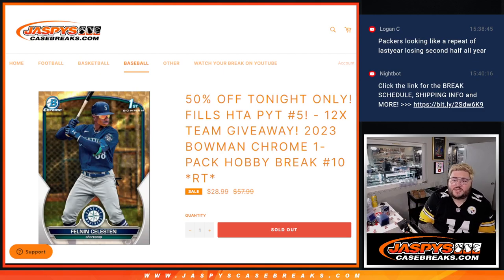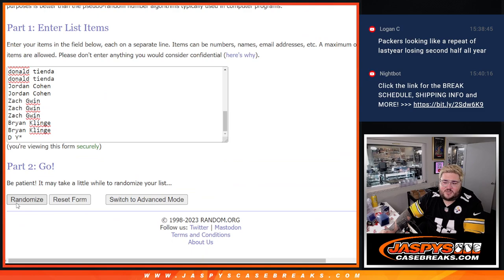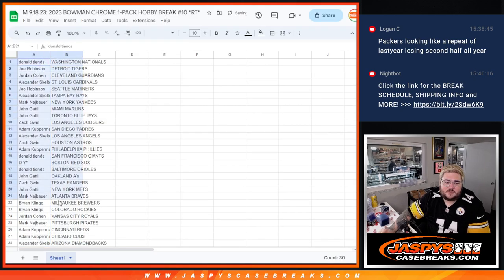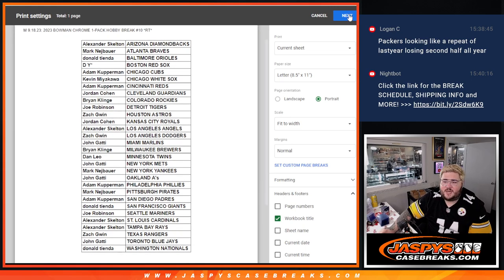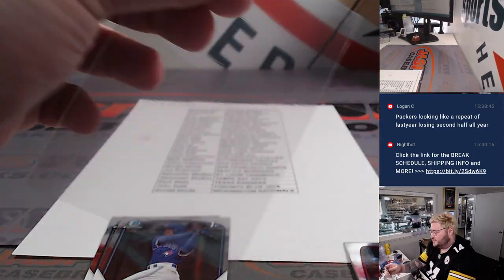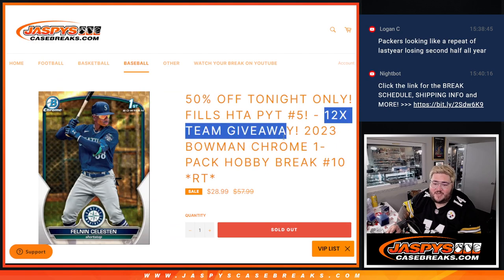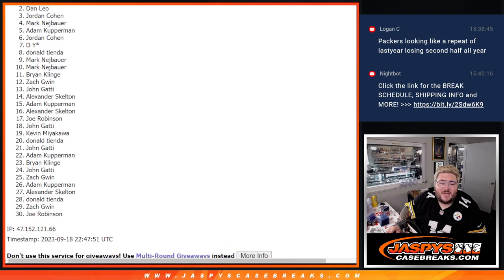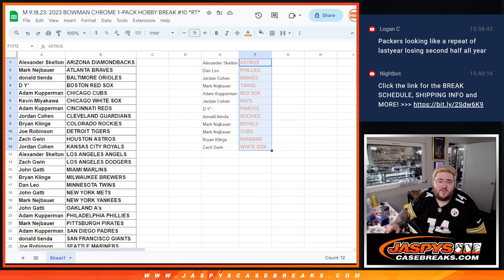M 9.18.23: 2023 BOWMAN CHROME 1-PACK HOBBY BREAK #10 *RT*